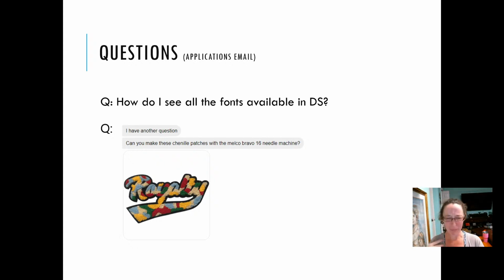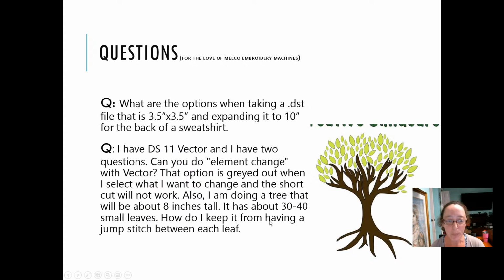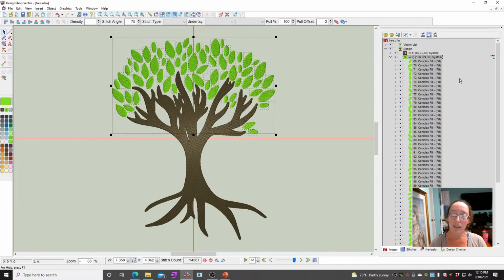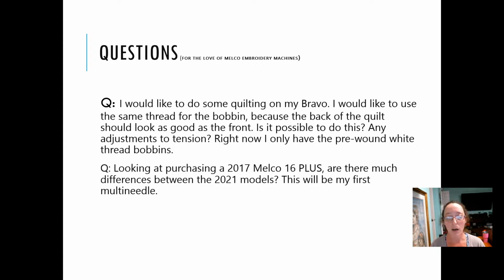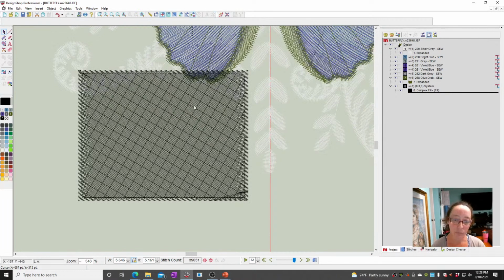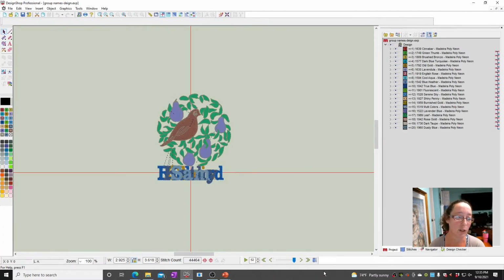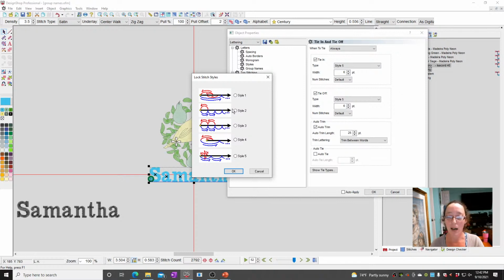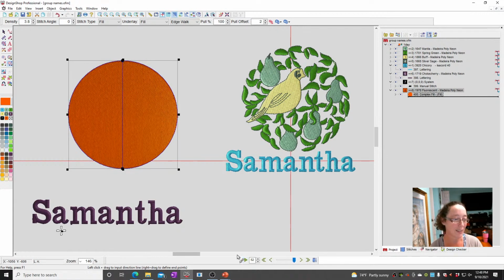DesignShop Talk 9/10/2021